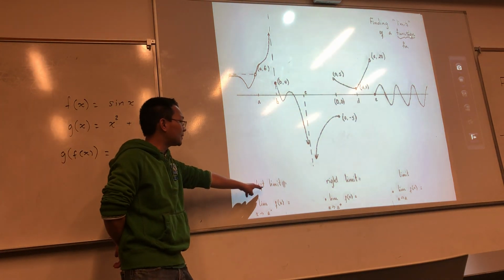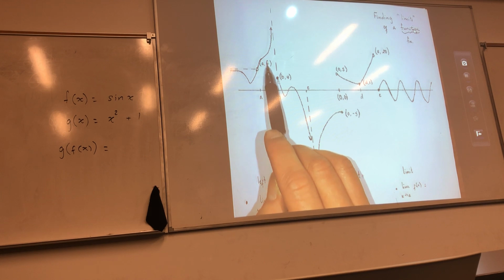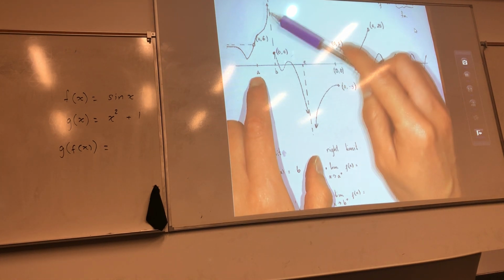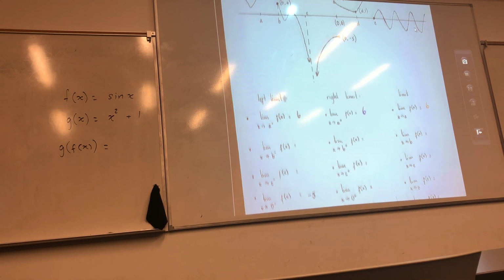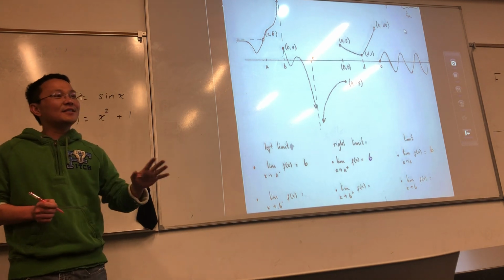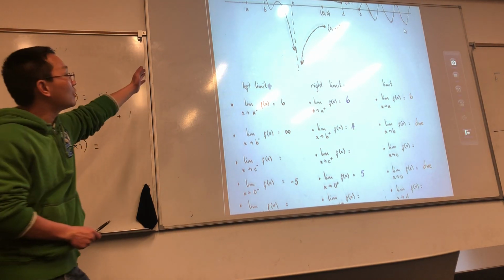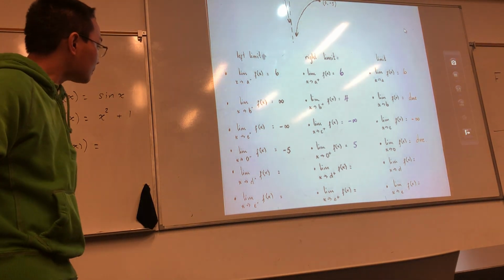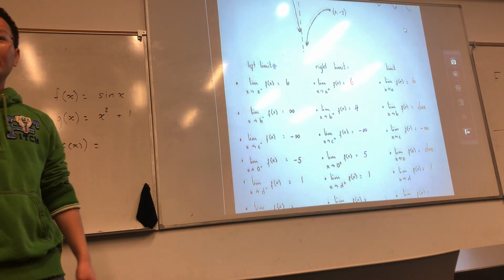Computing Limits of a function [pictorially]